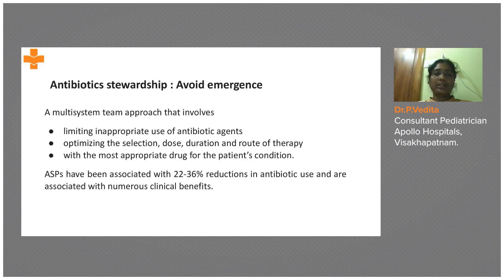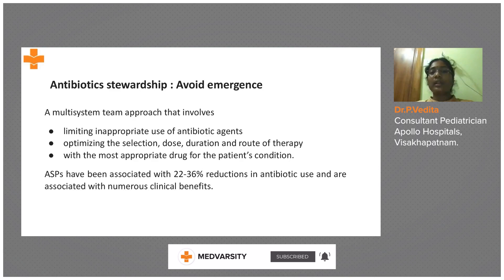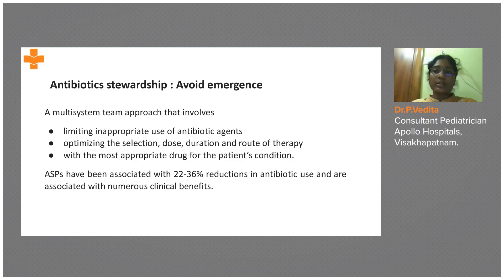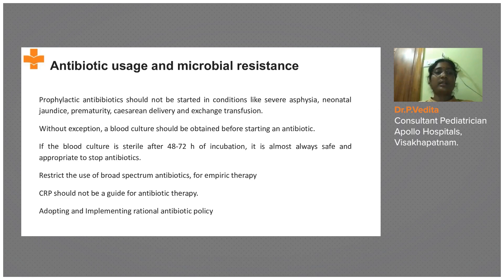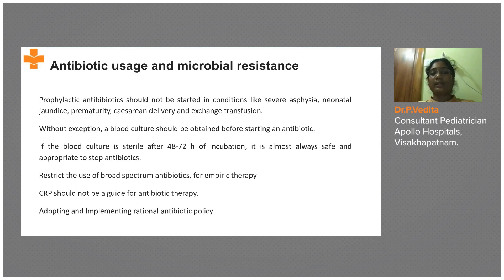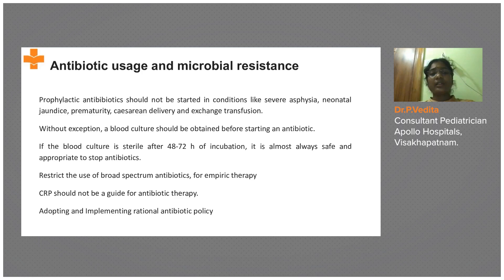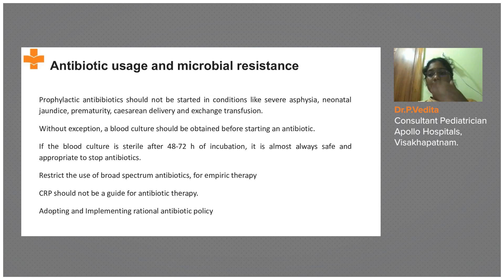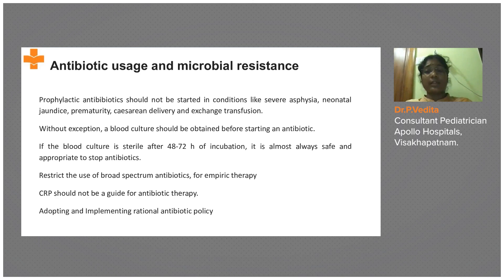Antibiotics usage in NICU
Antibiotic stewardship is a multisystem team approach that involves limiting the inappropriate use of antibiotic agents; optimizing the selection of dose; duration and route of therapy; using the most appropriate drug for the patient's condition. Usually, NICU is the place where antibiotics are mostly misused hence following the above protocol is necessary.

Dr. P. Vedita, Consultant Pediatrician, Apollo Hospitals explains about the right way to use Antibiotics in NICU.